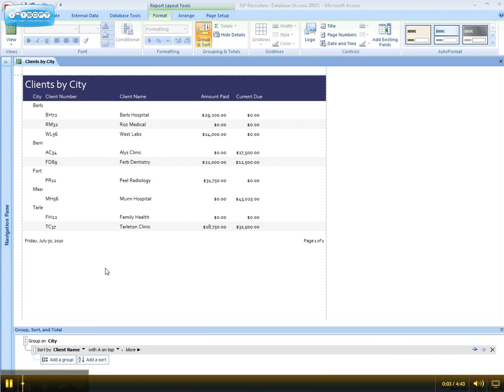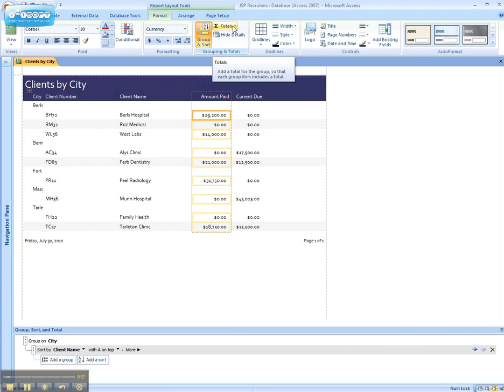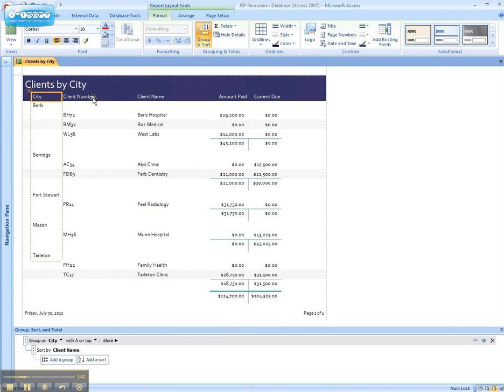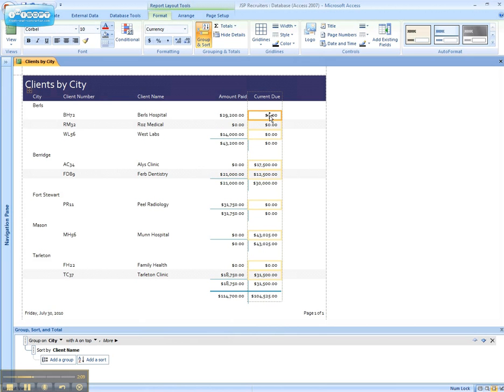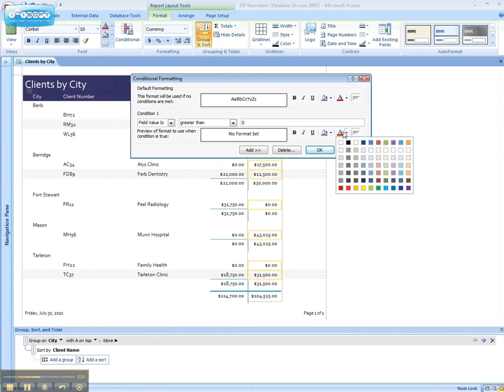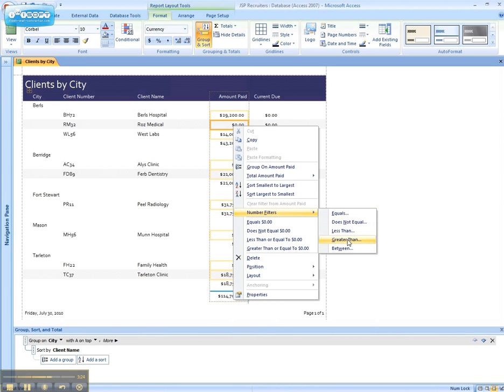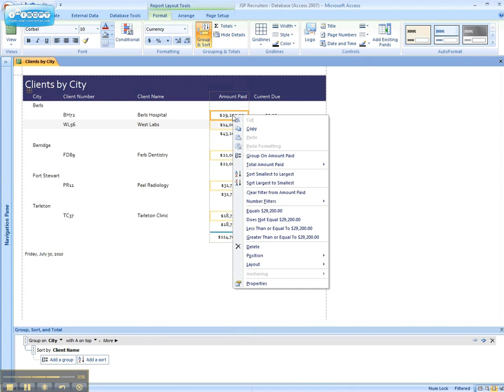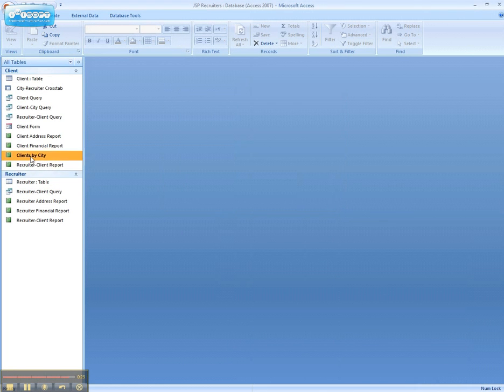AC247-256 Totals, Resizing, Conditional Formatting, Filters